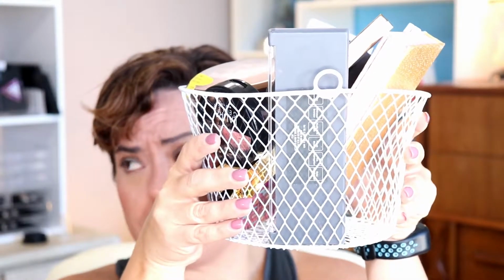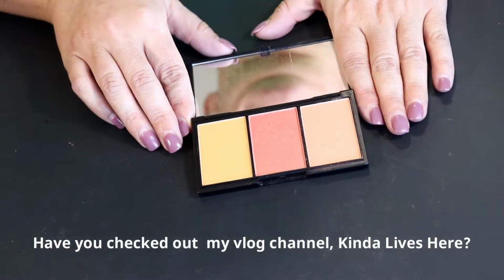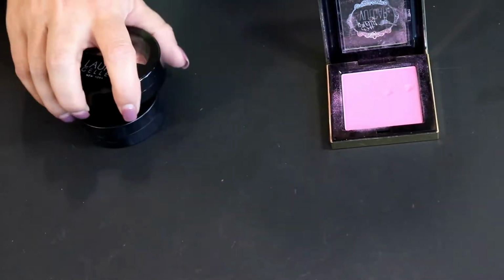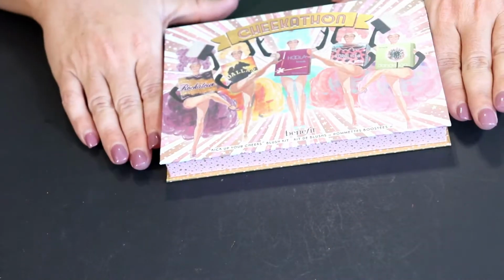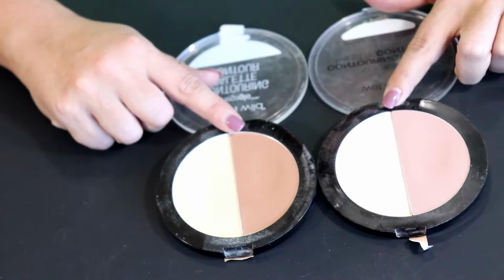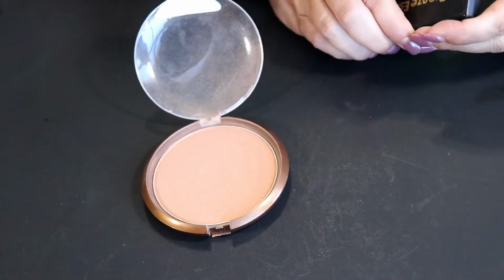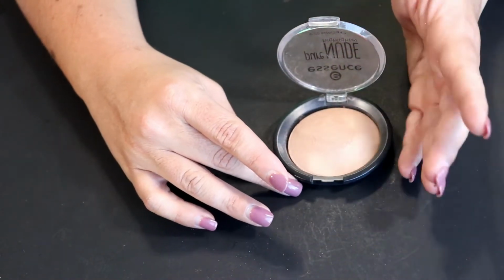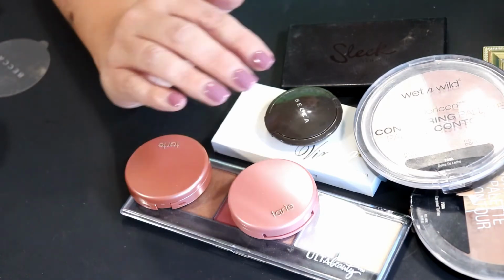Declutter time! Bye Bye Blushes (Contour and Highlight too.)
It's time to continue the declutter.  Let's go through my blushs, contours, and highlighters.

Camera:
Canon Rebel SL2

Microphone :
TAKSTAR SGC-598 Interview Microphone for Nikon/Canon Camera/DV Camcorder

Lighting :
2 Mainstays 72'' Combo Floor Lamp
Great Value LED Light Bulbs, 8.5W (60W Equivalent), Daylight, 4-count